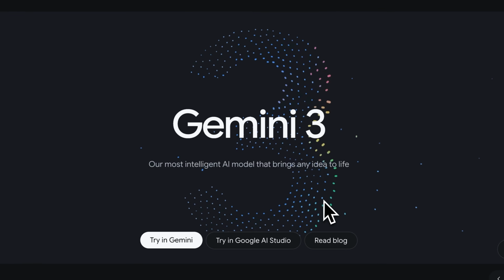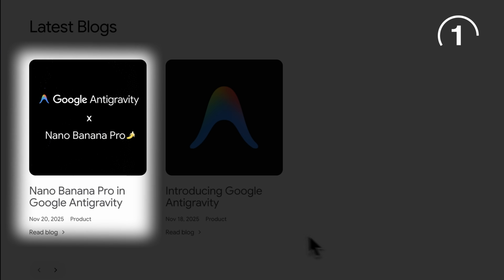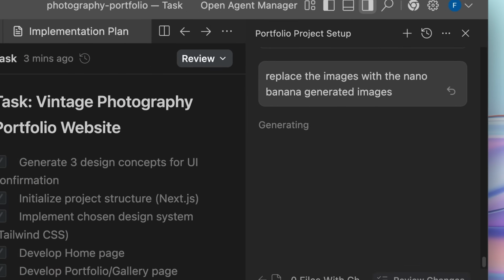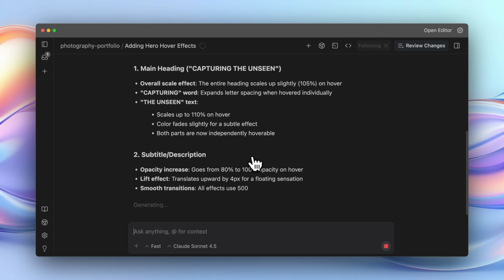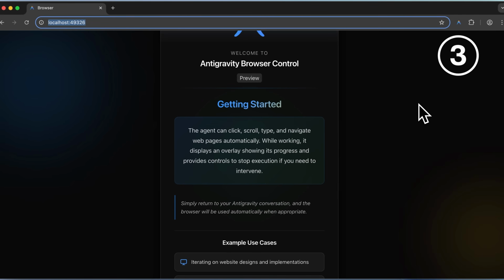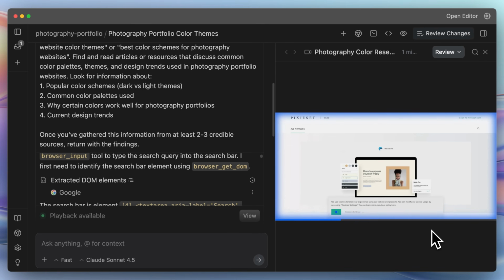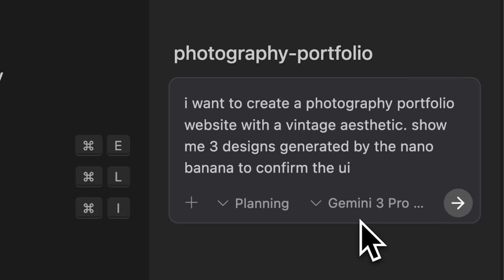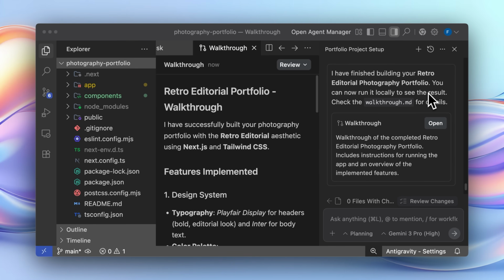5 Things I Bet You Didn't Know About Antigravity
Gemini Antigravity just dropped alongside Gemini 3, and it's packed with features that set it apart from typical VS Code forks. In this Google Antigravity tutorial, I break down everything you need to know about the Antigravity IDE and how it compares—Antigravity vs Cursor included.

1. What is Google Antigravity?
Google Antigravity launched alongside Gemini 3 as Google's answer to the AI coding space. At first glance, it looks like another VS Code fork, but Antigravity Google packs several unique features that set it apart. With Google AI Studio integration and artificial intelligence baked into every workflow, this Antigravity IDE is worth exploring. Here's everything covered in this Antigravity Google tutorial.

2. Nano Banana Integration
2.1 Generating UI Styles with AI
The Nano Banana Pro integration is one of the standout AI news features in Google Antigravity. You can ask the model to generate UI styles for your website before building anything. I asked it to create three vintage-themed designs for a photography portfolio, and the results had clean fonts and an editorial aesthetic.
2.2 Image Generation Built In
The crazy part? You can also ask Nano Banana to generate images directly for your website. I used this to fill placeholder images, making the entire vibe coding workflow seamless. If you're learning how to use Antigravity, start here.

3. Agents Manager
3.1 Multiple Agents, One Project
This is where Antigravity Google separates itself. Unlike Cursor AI, where agents operate in isolated worktrees, Google Antigravity lets multiple AI agents work within the same project simultaneously. You can assign different tasks to different agents and watch them work in real time.
3.2 Workspaces and Inbox System
The Agents Manager runs in the background with an inbox that notifies you when tasks complete. Workspaces let you manage multiple projects at once, each with its own set of agents. When comparing Cursor vs Antigravity or Google Antigravity vs Cursor, this manager-style control is a major differentiator.

4. Browser Subagent
4.1 Separate Chrome Profile
When you install Google Antigravity, it prompts you to add a browser extension. This how to use Google Antigravity feature runs on a separate Chrome profile so AI agents don't interfere with your actual browser activity.
4.2 Automated Research
The browser subagent enables the model to launch and conduct grounded research automatically. I asked it to look up popular photography website themes, and it handled everything—including cookie prompts. It also provides full recordings as artifacts, which ties into the Antigravity MCP capabilities.

5. Screenshots and Recordings
5.1 Automated Testing
This is the most interesting how to use Antigravity Google feature. The browser tests your web apps by simulating scrolls, button clicks, and other interactions. It takes screenshots and recordings throughout to detect issues.
5.2 Iterative Fixes
When I asked it to check my website, it navigated through all pages and captured numerous screenshots to identify problems. The testing and fixing took time, and while it didn't catch every padding issue, the final result improved significantly.

6. Google Docs-Style Commenting
6.1 Planning Mode
When you prompt the model in planning mode, it generates an extensive implementation plan and waits for your review. This Antigravity tutorial feature creates a more natural feedback loop than typical chat interfaces.
6.2 Mid-Execution Feedback
You can add comments on the implementation plan or any artifacts, and the model incorporates changes directly. You can even comment midway through execution—something that makes this Gemini 3 Antigravity workflow feel genuinely collaborative.

7. Final Thoughts
For those debating Cursor vs Antigravity, each has strengths. But with features like multi-agent collaboration, browser testing, and inline commenting, Google is making a strong case. Whether you're into coding, AI agents, or just exploring artificial intelligence tools, Gemini Antigravity is worth trying. With a few upgrades, this could become a daily driver for AGI-level vibe coding workflows.

ai gemini3 gemini googleaistudio ainews vibecoding cursorai coding aiagents artificialintelligence agiClaude can make mistakes. Please double-check responses.